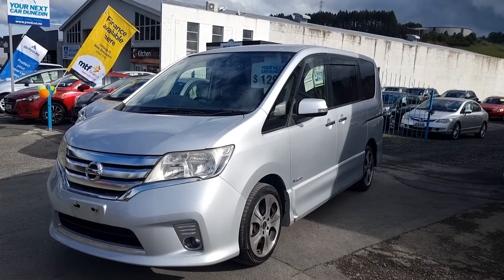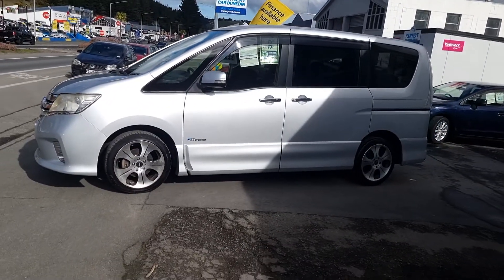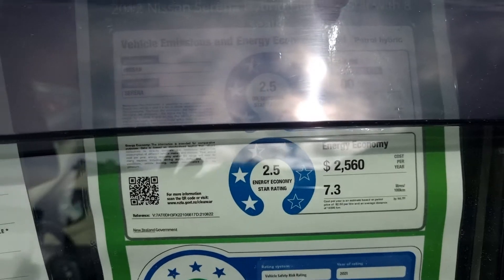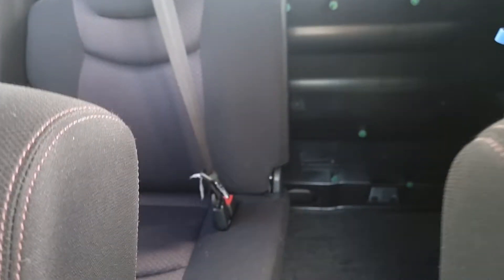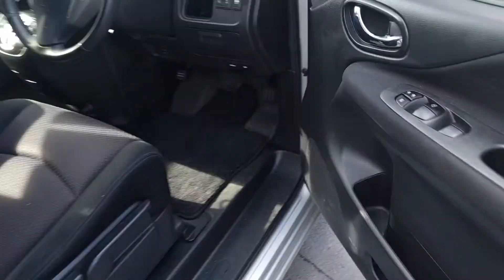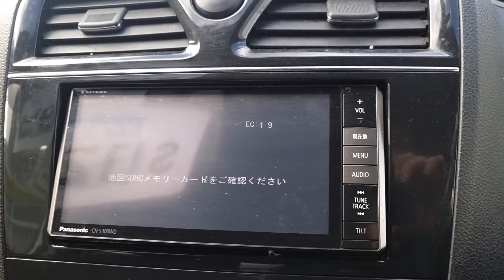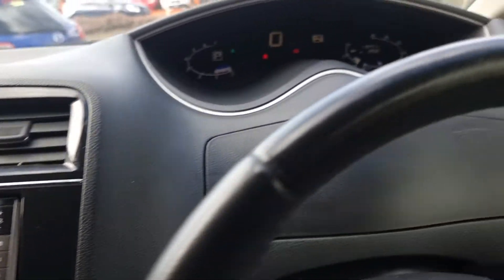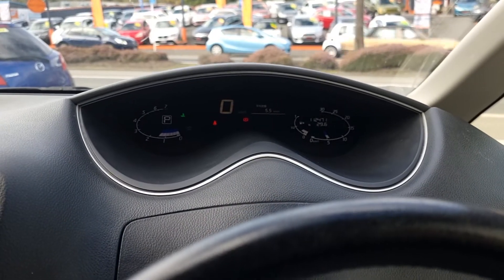2012 Nissan Serena Hybrid Highway Star with 8 seats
NZ Audio with Reversing Camera
Are you looking for a versatile Hybrid van with fold away back seats, plenty of boot space and nice high driving position with very easy access and good visibility this could be you!

Top Spec 2012 Nissan Serena Highway Star 8 Seater finished in striking silver, running the efficient 2.0L hybrid engine with plenty of space for up to a 8 people or versatile 7 seater option with Captain seats.

5 Star Safety rating with safety features that included stability control, reversing camera, ISO fix car seat and ABS brakes.

Even has cruise control to get the best economy out of the Hybrid engine on the open road.

Load with features like dual electric rear doors, alloy wheels, spot lights, keyless entry, central locking, NZ audio with blue tooth & comes with 2 keys.

All available on No Deposit Finance T & C apply.